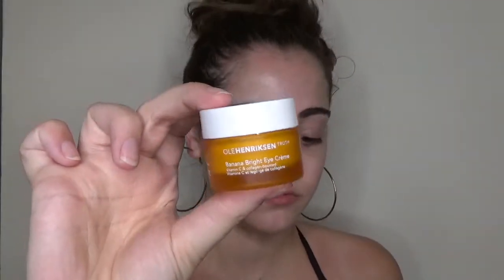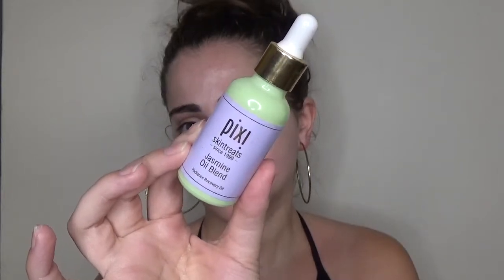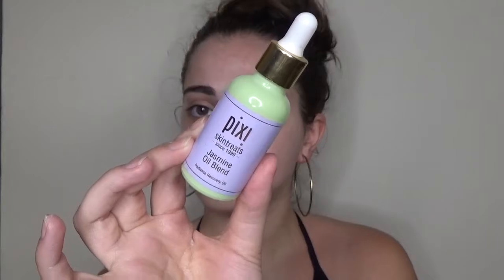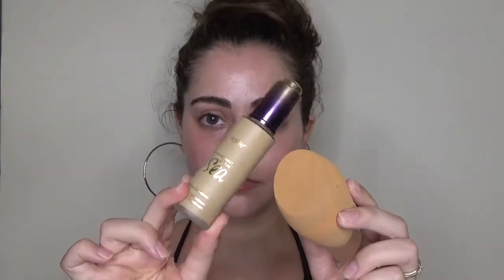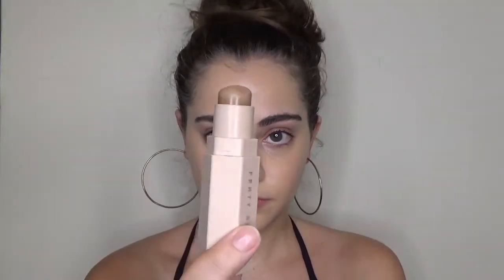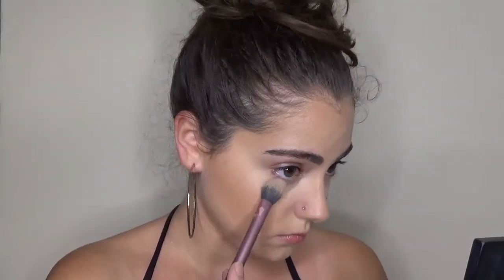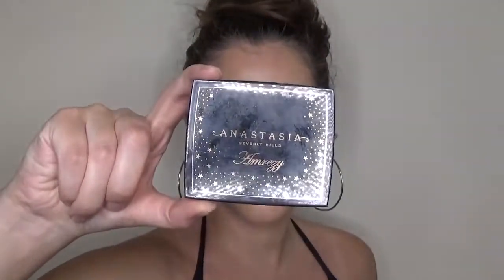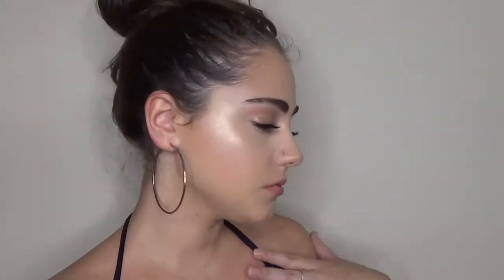Get the GLOSSY LOOK With or Without MAKEUP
Hope you guys enjoyed this video and learned how to look glossy and dewy with or without makeup. Below are the products used!

Ole Henrikson Banana Bright Eye Cream
Neutrogena Face Lotion Sunscreen SPF 70
Pixi Beauty Jasmine Oil Blend
Aquaphor Healing Ointment
ELF Cosmetics Mechanical Eyelash Curler

Tarte Cosmetics Rainforest of the Sea Foundation
Fenty Beauty Matchstix Mocha contour
L'Oreal True Match concealer
RCMA No Color Translucent Powder
No7 Lash Extender Mascara
Eylure x Thalia "Lady T" Lashes
Nyx Brow Tint Mascara
Anastasia Beverly Hills Amrezy highlighter
Fenty Beauty Gloss Bomb in "Fu$$y"

My name is Jessica Murphy and I'm a college graduate using her downtime to create videos, whether beauty, fashion, food, or lifestyle related.